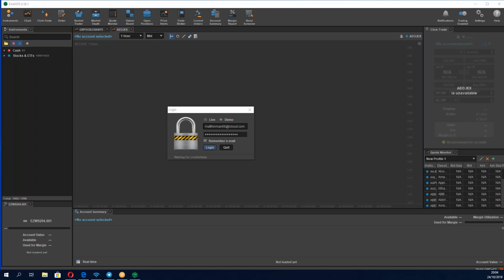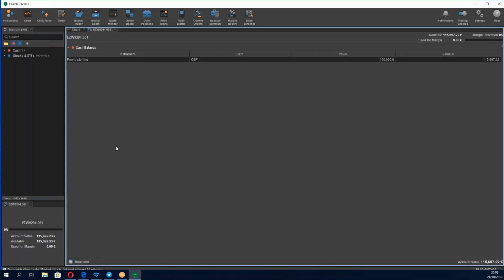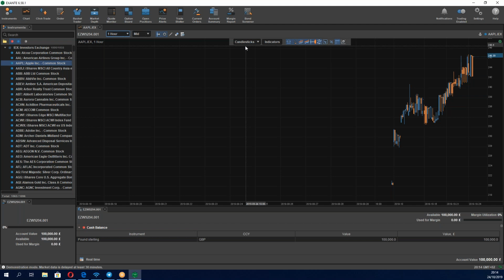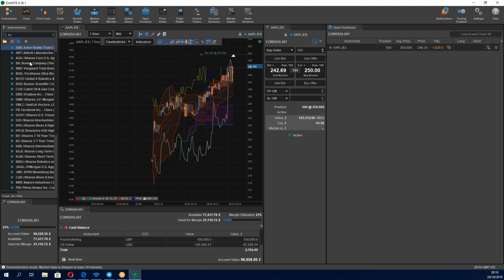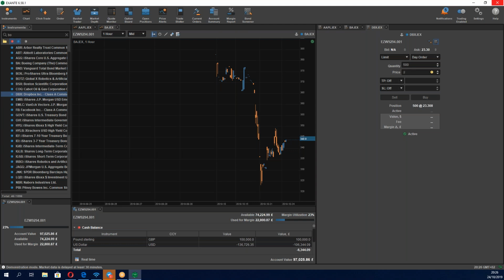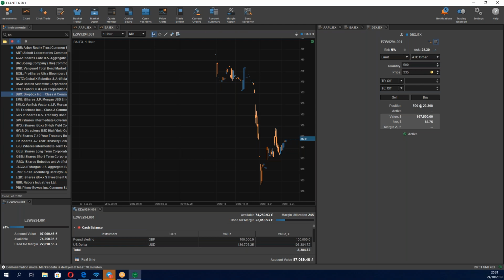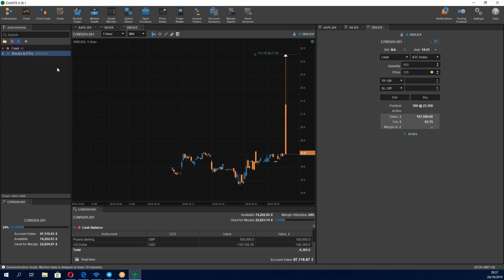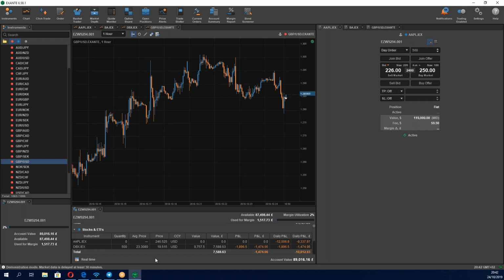Matthew Hinman for EXANTE Investor League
Perfect opportunity to learn more about EXANTE platform.

From our webinar (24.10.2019) you will learn a lot of useful tips that might boost your success when participating in any League.

Insider:

1:32 - Matthew Hinman and EXANTE - who are we?
3:08 - How to LOG IN to the EXANTE platform?
04:15 - How to build your screen with modules?
07:30 - Module 'Settings'
09:26 - How to work with module 'Chart'?
14:15 - How to make an order with the module 'Click-Trade' and use 'Open Positions'?
21:11 - How to use the module 'Order'? What are the types of orders?
31:03 - How to trade Cash instruments? Why is it important to convert currency?

Share EXANTE Investor Webinar with us!